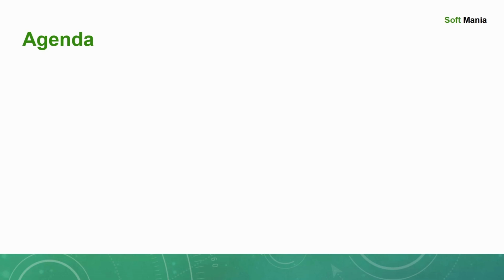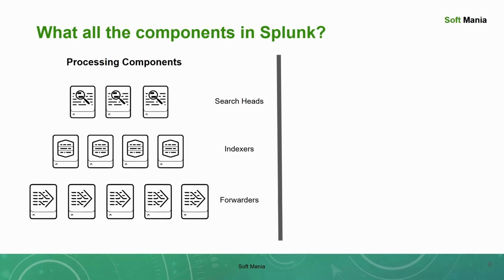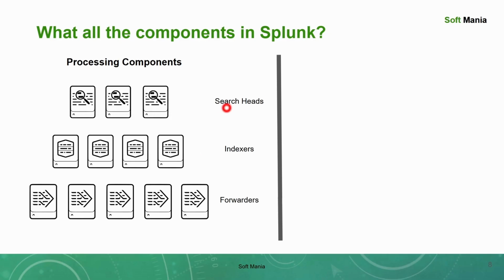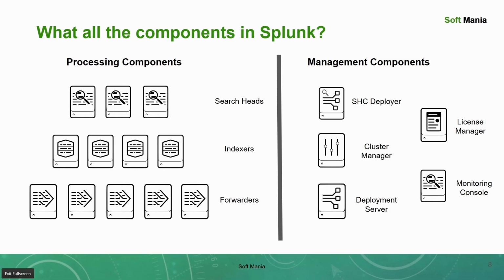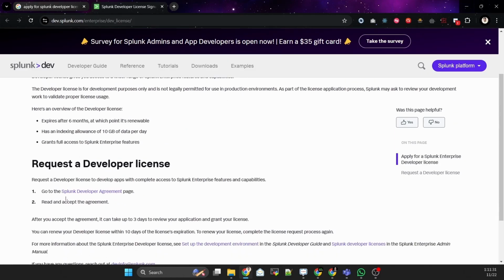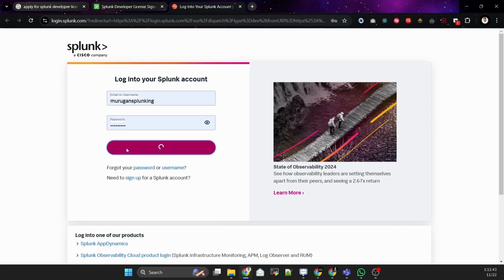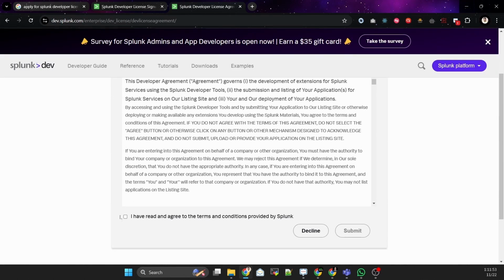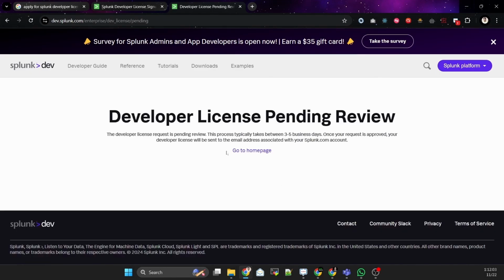Splunk Architecture Explained: Components & Their Roles (Day 1)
Understand the backbone of Splunk. We break down each component so you can visualize how data move from source to search.

Splunk Components Explained | Splunk Developer License Application Guide

In this video, we discuss the core components of Splunk and explain why each component is required in a Splunk architecture. We also walk you through the step-by-step process to apply for a Splunk Developer License.

Splunk components are broadly divided into two categories:
Processing Components:
- These components handle data ingestion, storage, and searching.
Forwarders:
- Forwarders act as data collection agents. They are installed on data source machines to collect logs and forward the data to indexers.
Indexers:
- Indexers receive data from forwarders, store it, and maintain the indexed data. They are the core data storage components in Splunk.
Search Head:
- The Search Head is the interface where users and developers run searches. It communicates with indexers to retrieve and display the required data.

Management Components:
These components help manage, monitor, and scale the Splunk infrastructure.
Search Head Cluster Deployer : Manages clustered search heads
Cluster Manager : Manages clustered indexers
Deployment Server : Manages and deploys configurations to multiple forwarders
License Manager : Centralized license management for all Splunk components
Monitoring Console : Centralized monitoring tool with pre-built dashboards to track performance, CPU, RAM usage, pipeline issues, and overall system health

- Open your browser and search for “Apply for Splunk Developer License”
- Click the official Splunk link
- Log in with your Splunk account
- Read and accept the developer license agreement
- Submit the request
- Approval Time: 3–5 business days